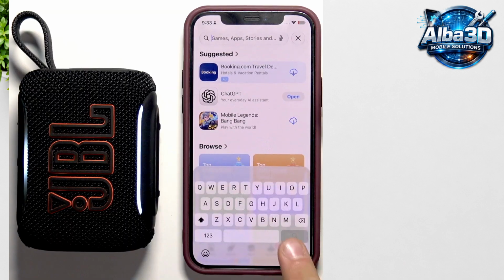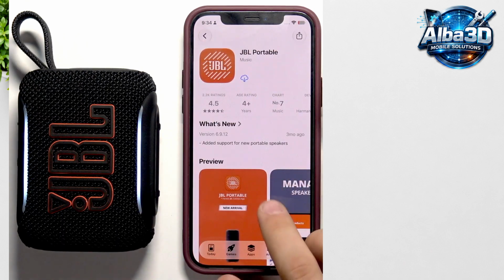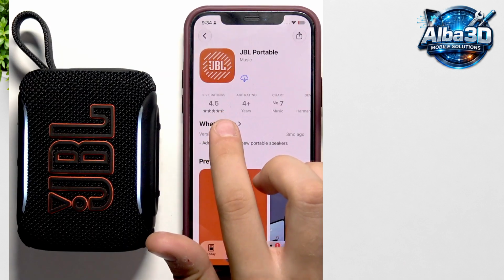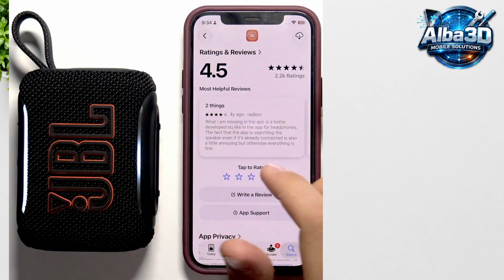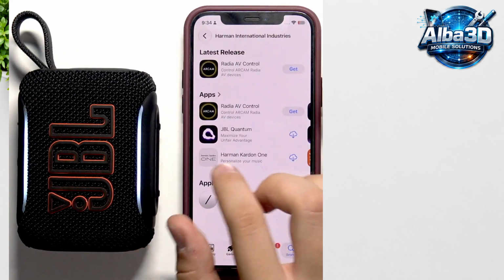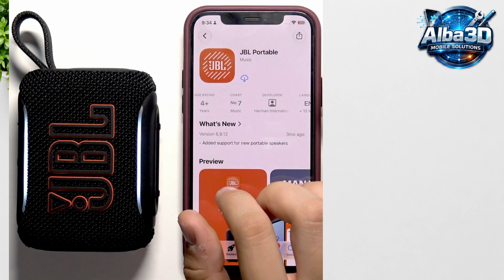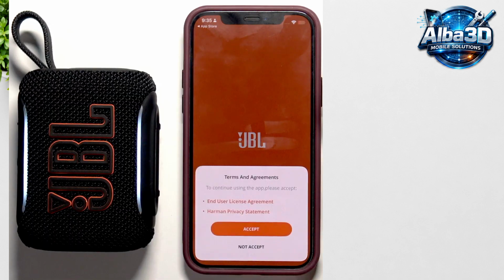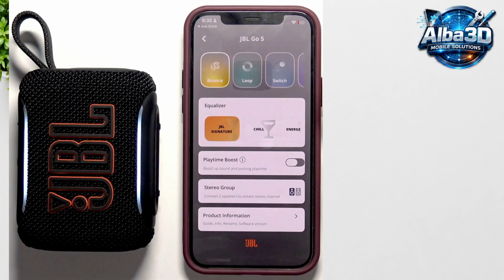JBL Go 5 How to Install Set Up JBL Portable App on iPhone